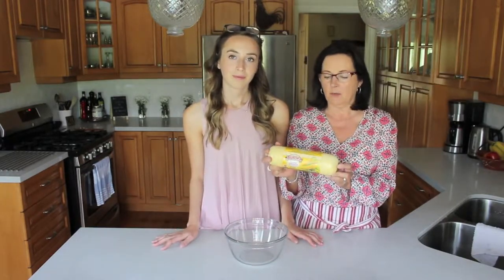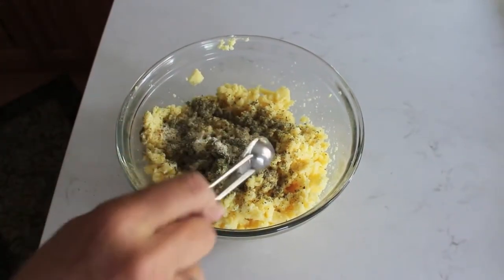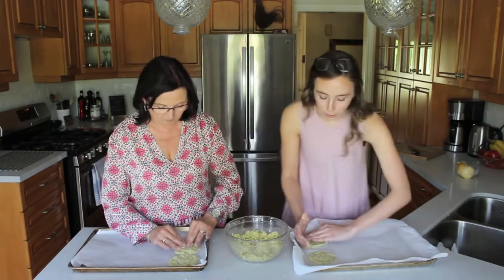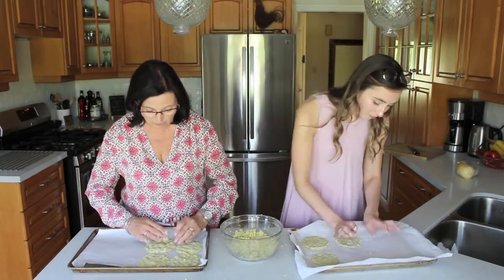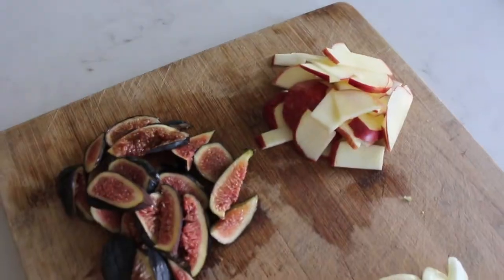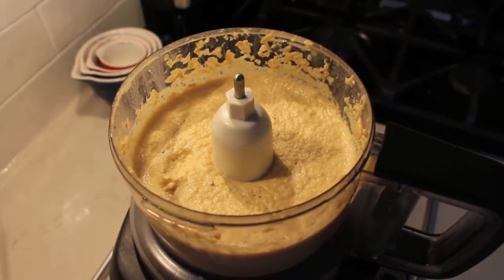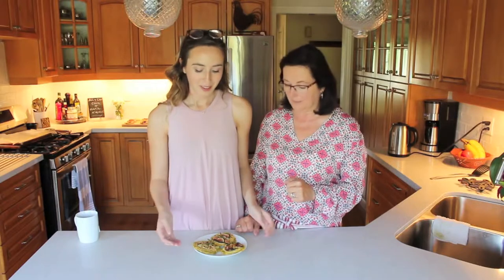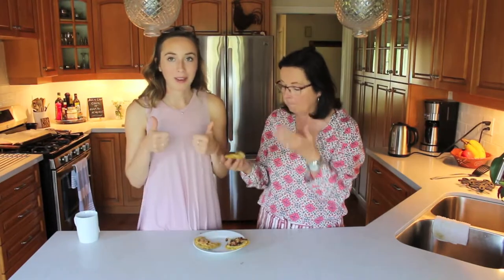TASTETEST: POLENTA PIZZA/PIES ?! | allycancook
HEY GUYS!

This weeks video is another TASTETEST! My mom and I try out KeepinItKind's polenta pizzas/pies!

Check out the video to see what we thought!

Thank you SO  for watching and have a great day!